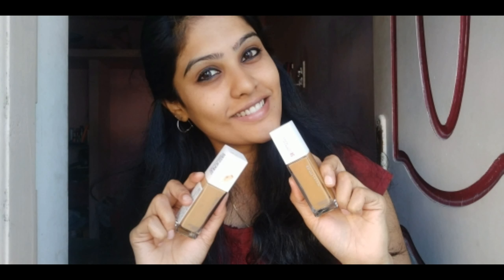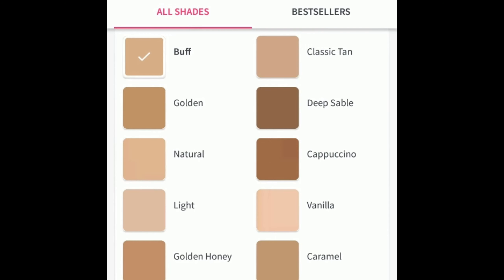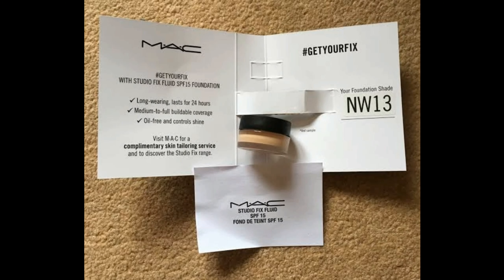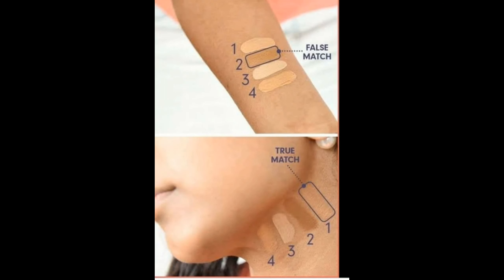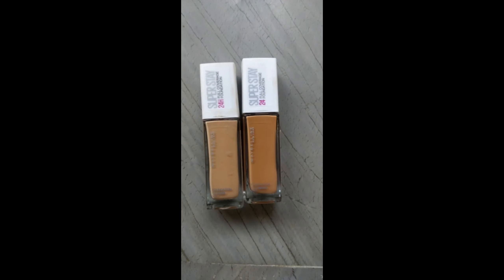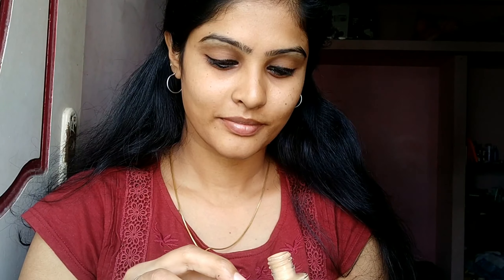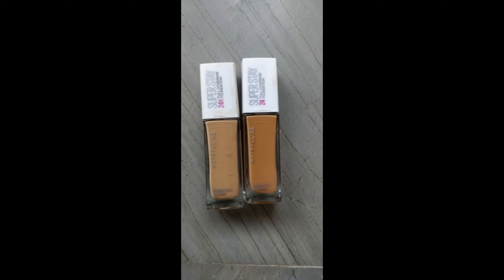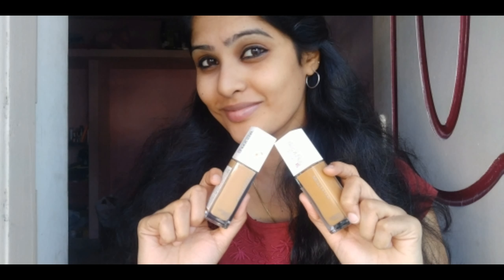How to choose the right foundation shade for beginner? | Tips to pick the right shade foundation .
Hello makkaley,
In this video ,I have shared few tips to pick the right foundation shade,because many of you are finding it difficult to choose the original shade of your foundation.I hope this video will help you picking the right one from now on.so watch it fully and share your comments.

I TAKE SELFGROOMING CLASSES & I POST THE DATES IN MY INSTAGRAM PAGE,SO KEEP CHECKING MY INSTAGRAM POSTS FOR UPDATES :):)

NOTE: I am a makeup artist and I do Bridal makeup,hairdo and saree draping.At times I work with Models and celebrities.And I am not providing any services like threading,waxing,spa ,mehandi,hair treatments,smoothing and other services:):)